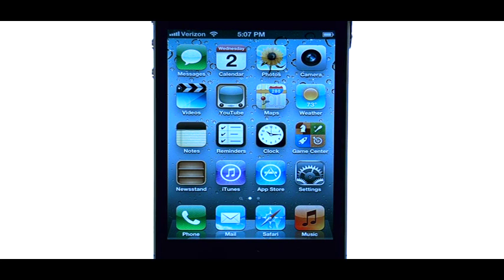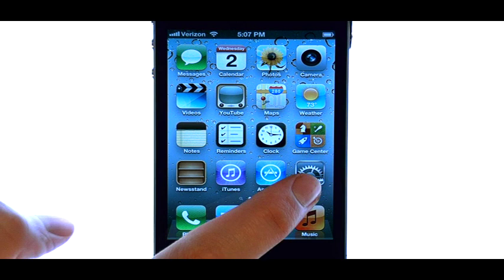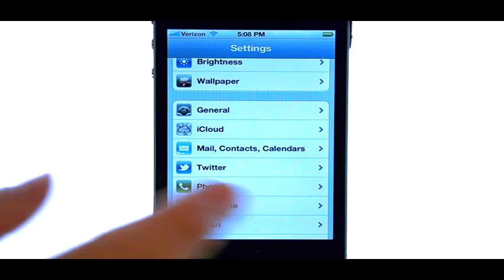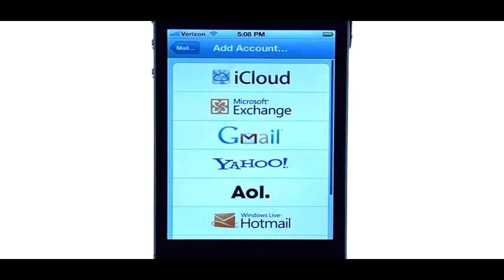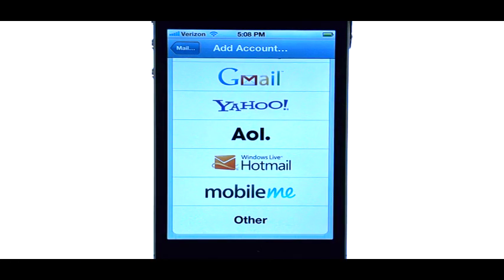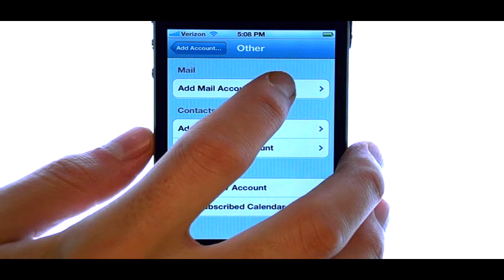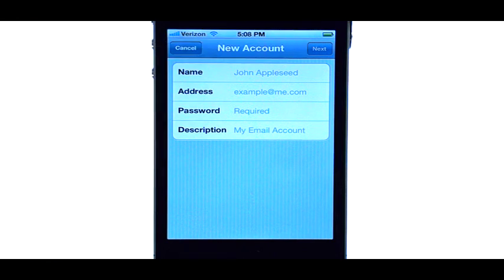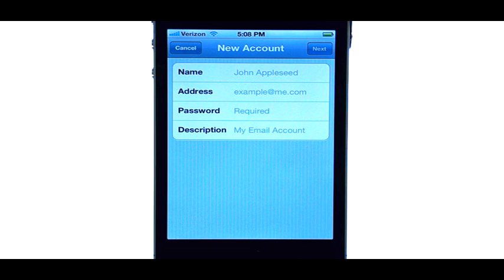How Do I Add Additional Email Accounts To My Apple iPhone 4S?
This video will show you how to add additional email accounts to the iPhone 4S.